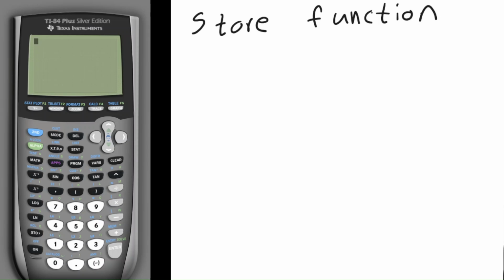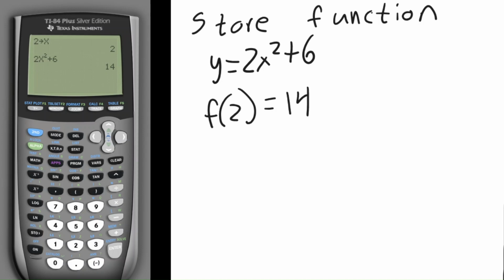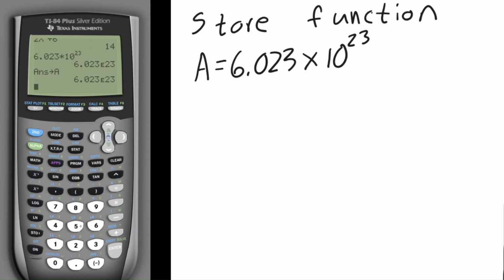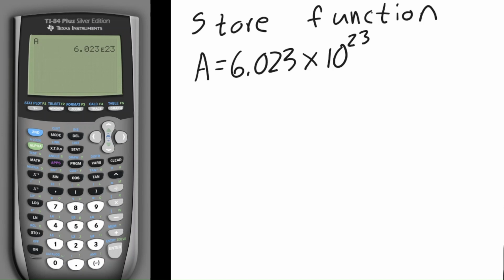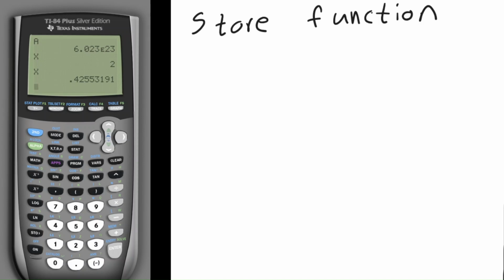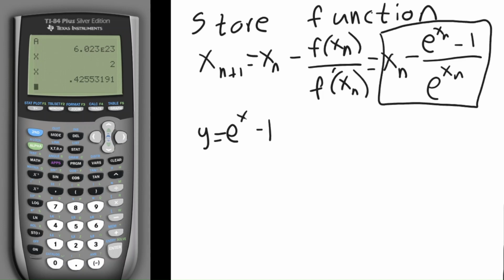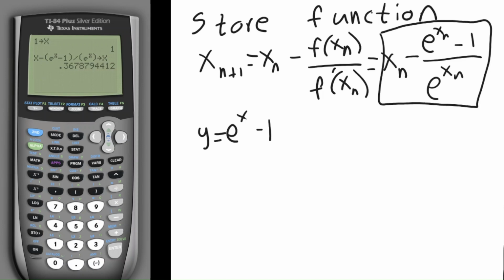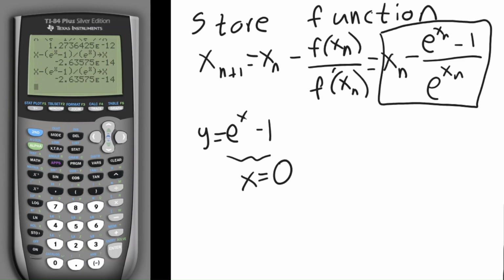Calculator tricks: Store a variable on the calculator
Did you know you can store values in your calculator?  This can be handy in a number of situations.  Find out the best ways to use this amazing ability of the calculation to make your life easier.